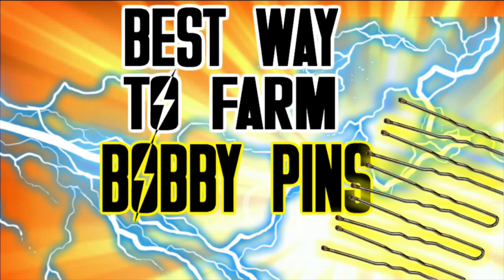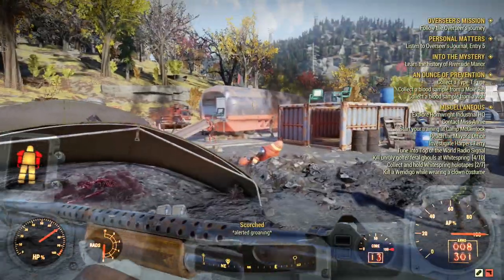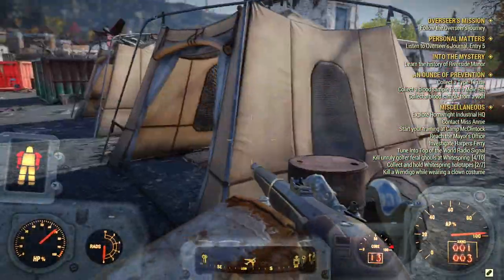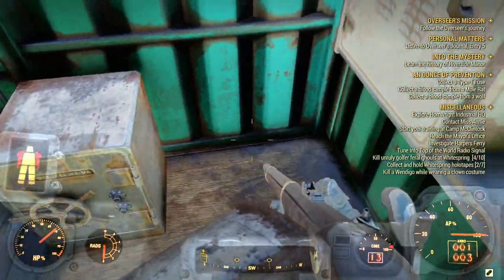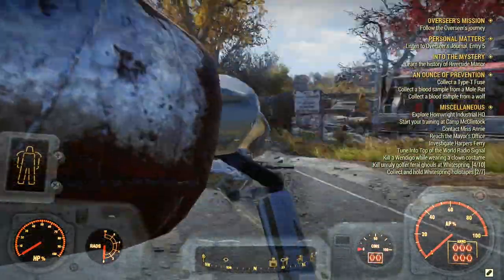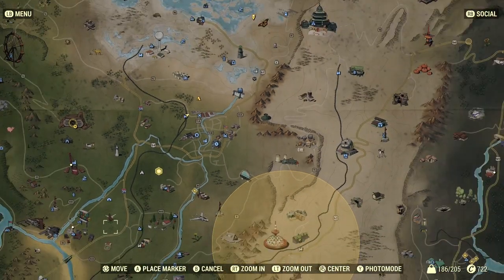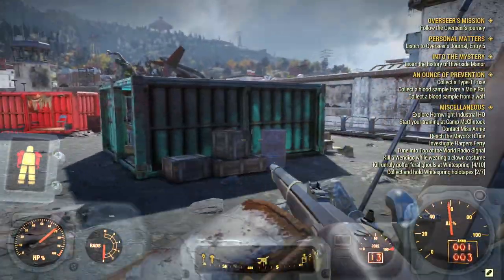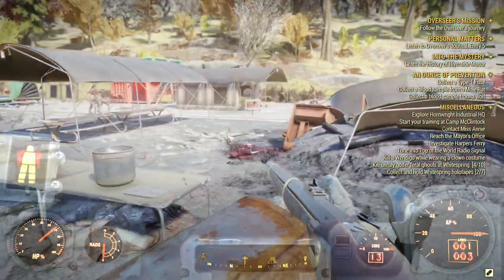Fallout 76-Best Way To Get a Ton Of Bobby Pins-(easy)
Easy way to farm thousands of bobby pins...